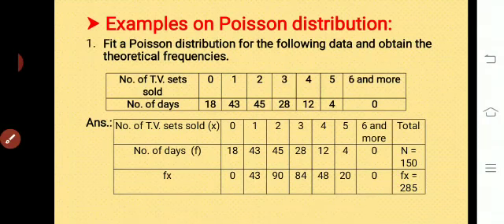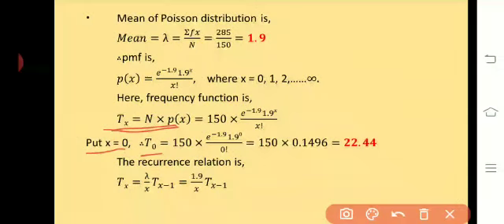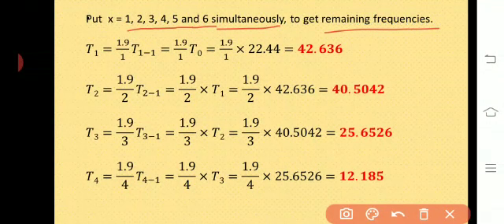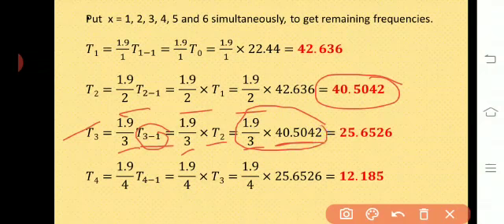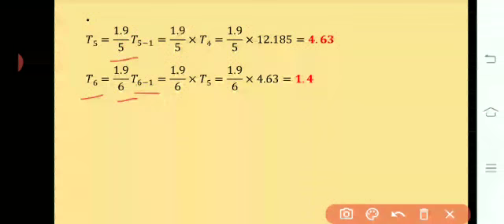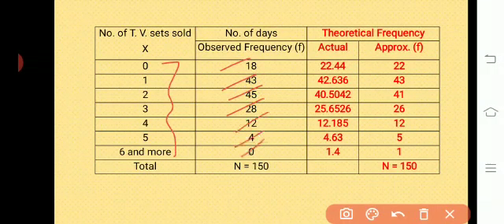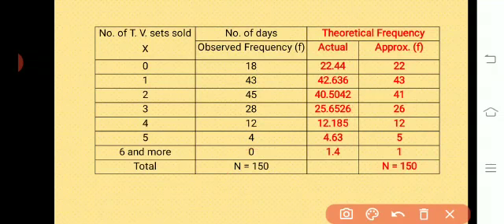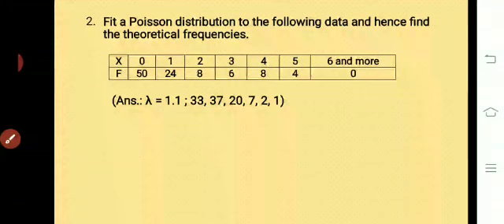By Prof S. M Mali